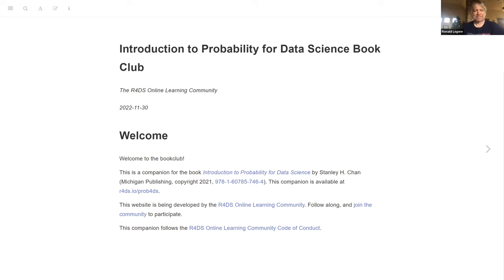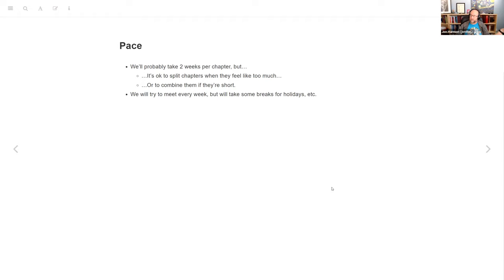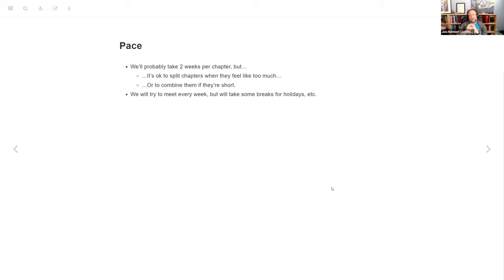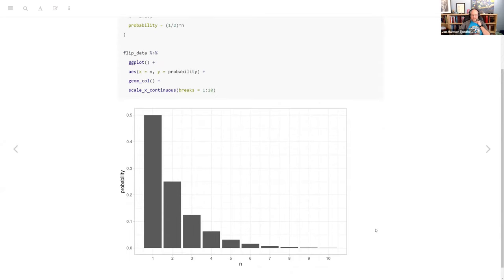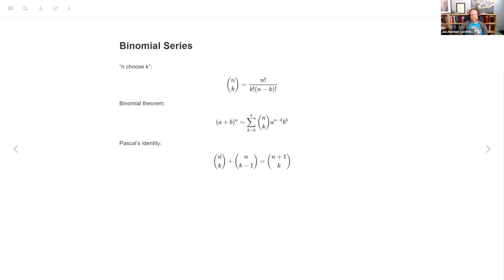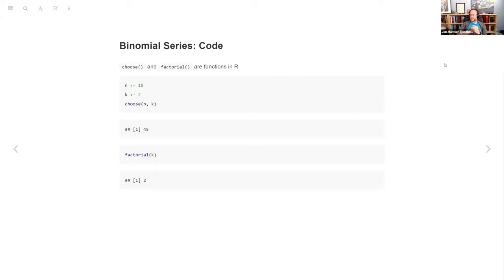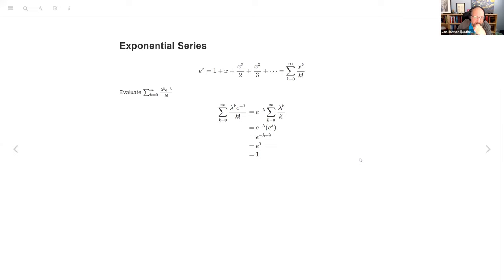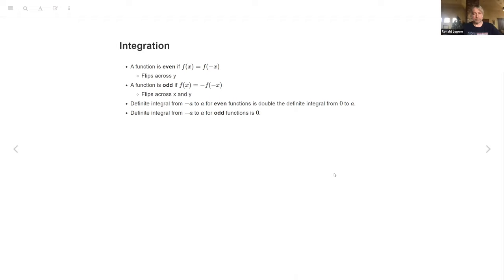Probabilty 4 Data Science: Cohort 1 Introduction (prob4ds01 1)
Jon Harmon kicks off a new cohort and presents Chapter 1 ("Mathematical Background") from Introduction to Probability for Data Science by Stanley H. Chan on 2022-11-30, to the R4DS prob4ds Book Club, Cohort 1.